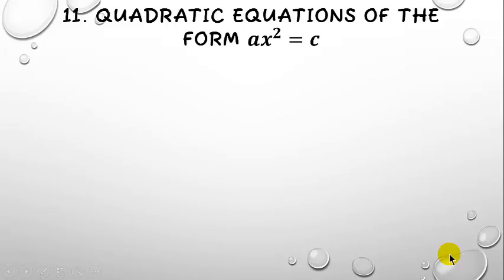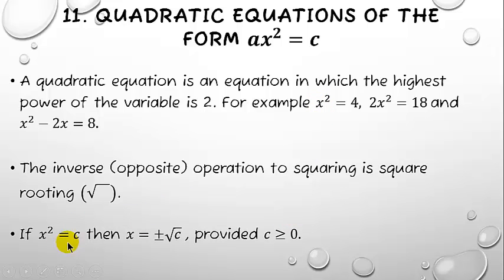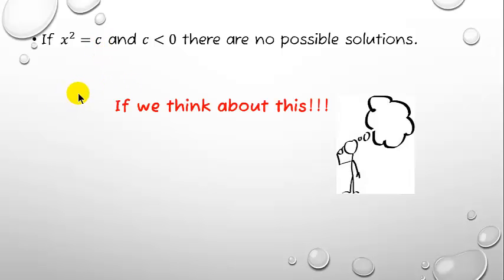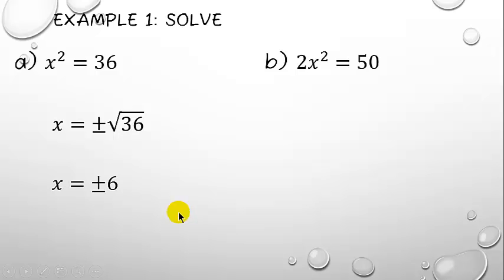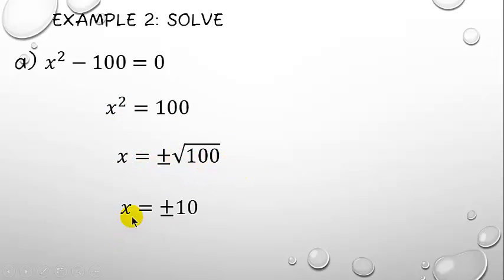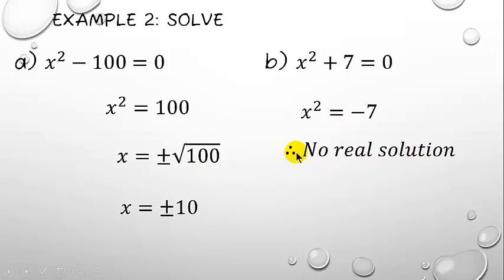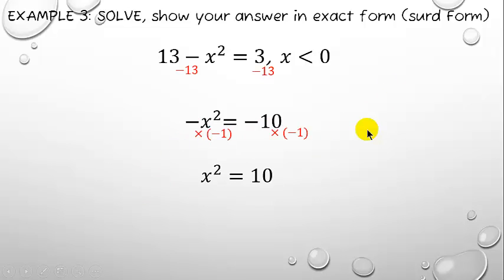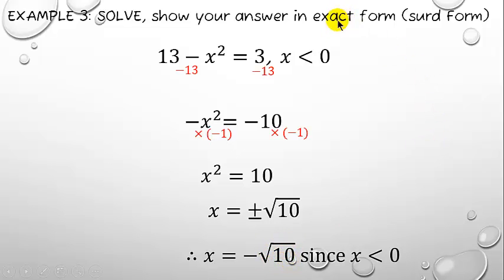11 Quadratic Equatiions